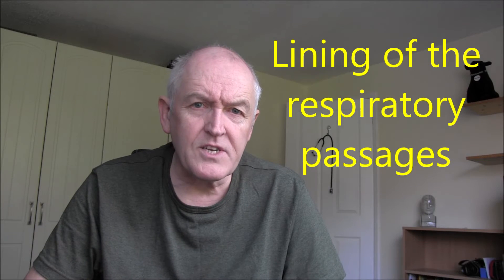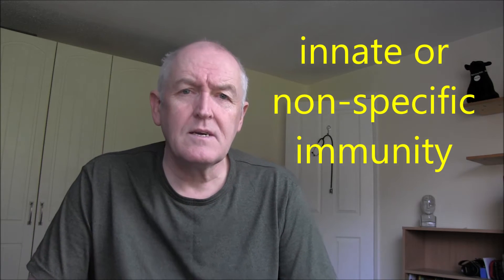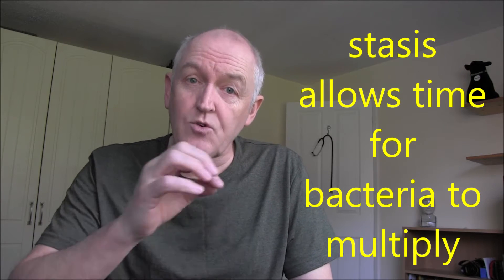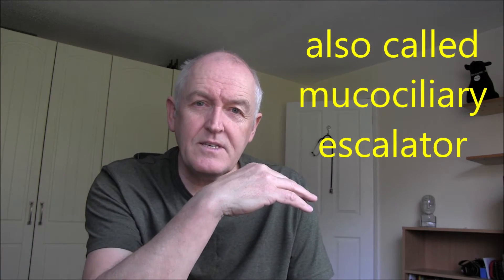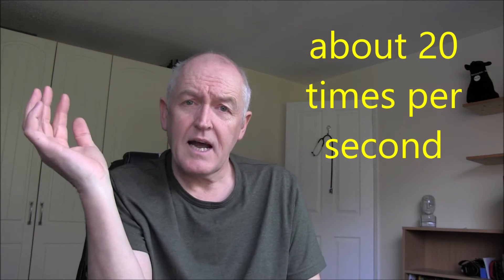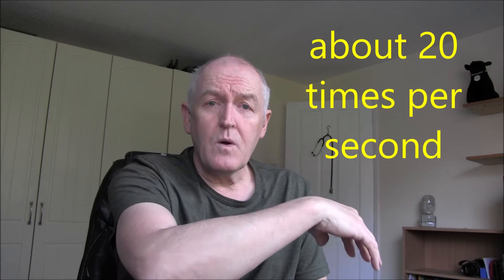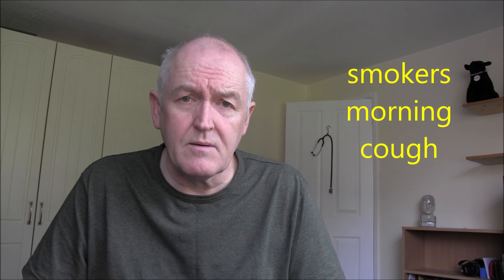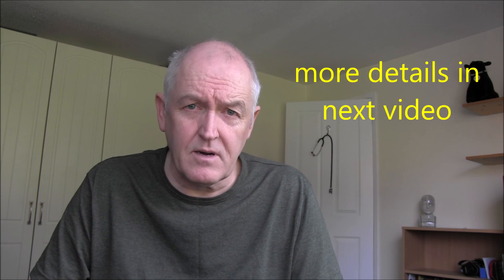Respiratory System 9, Cilia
Introductory talk about the cilia, lining the respiratory epithelium. After you have watched the video, have a go at these MCQs

The function of the cilia is to;
a. move mucus from the trachea into the bronchial passages
b. move mucus from the bronchial passages into the trachea
c. produce mucus to protect the lining of the airways
d. prevent the lining of the airways from drying out

Which of the following statements is false?
a. the mucociliary clearance system is part of the acquired immune response mechanism.
b. cilia are able to move by virtue of powered internal filaments
c. a ciliated cell normally projects about 200 cilia from its surface
d. a typical cilium is about 7 micrometres long

a. cilia are present at birth
b. during the first 2 years of life there is geometric growth of the bronchial tree
c. during the first 2 years of life there is significant increase in the number of alveoli in the left lung
d. during the first 2 years of life there is a great increase in the number of larger bronchial passages